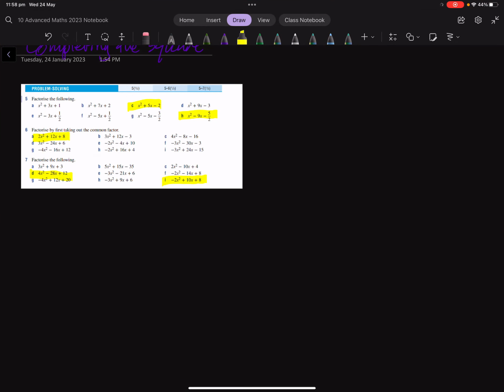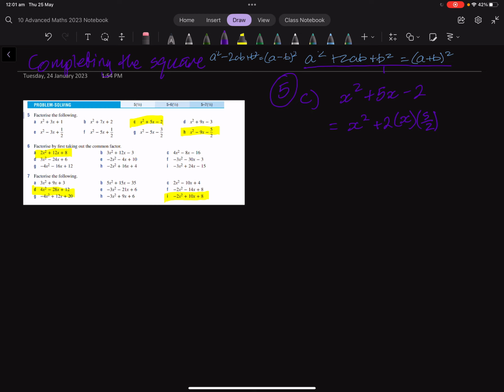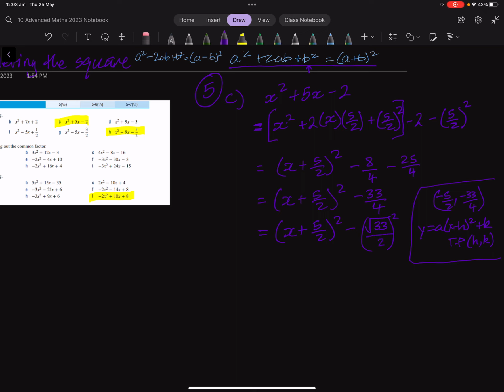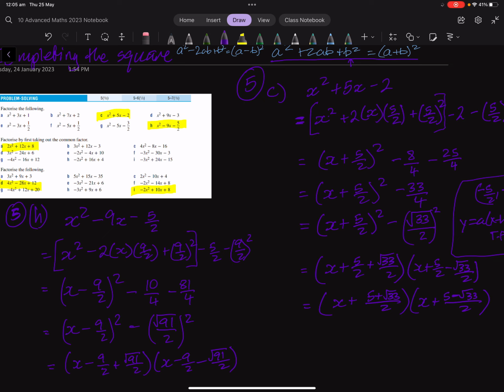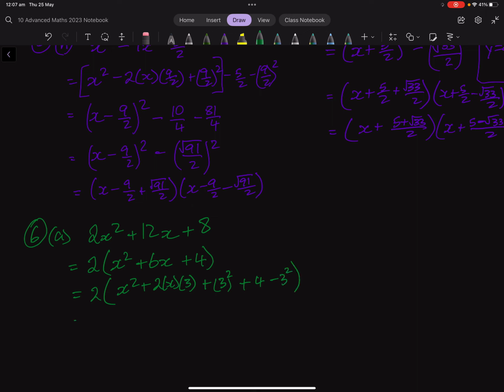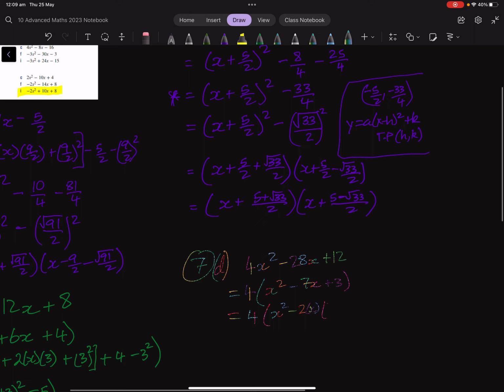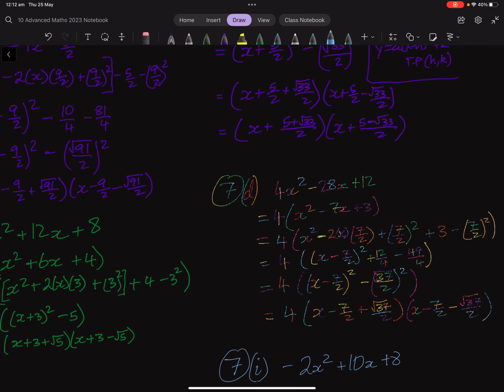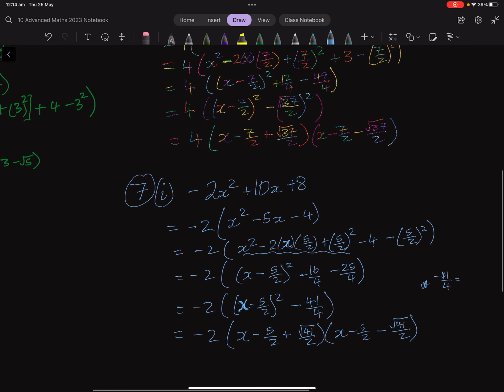Completing the square examples